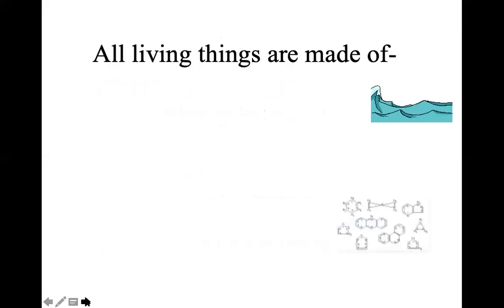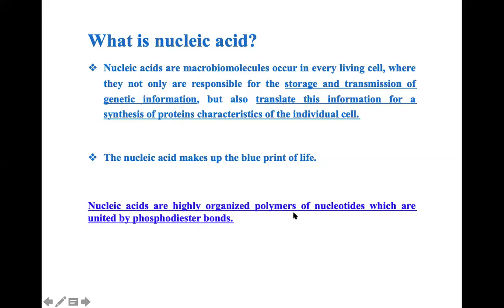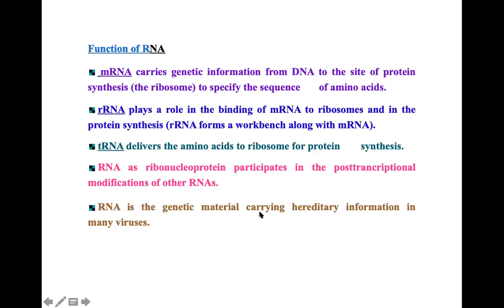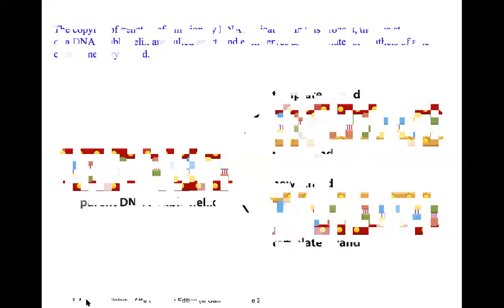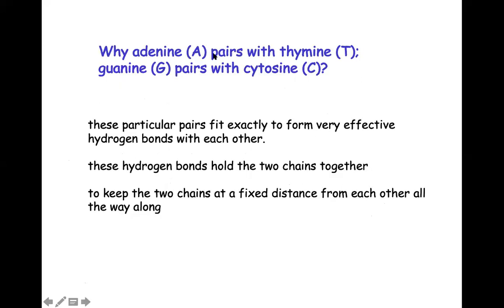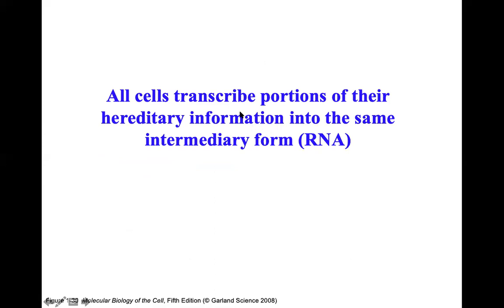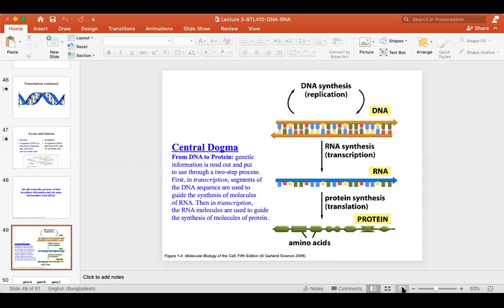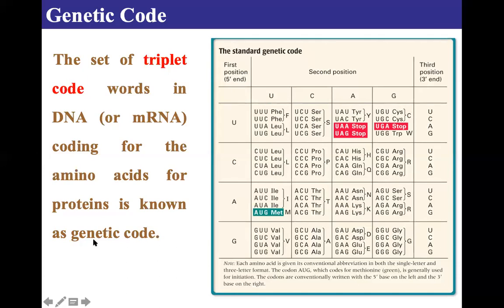Lecture 3: BTL 410 Introductory Biotechnology and Genetic Engineering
- Structures and properties of the blueprint of life - the DNA and RNA.
- Central Dogma - how protein is synthesized in the cells
- Gene and genetic codes